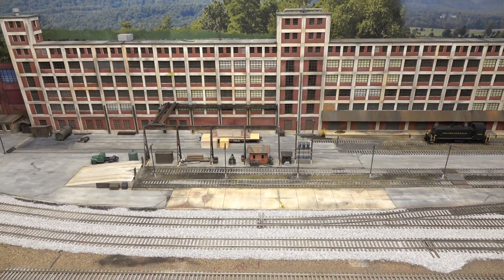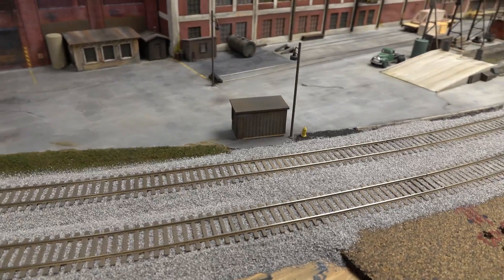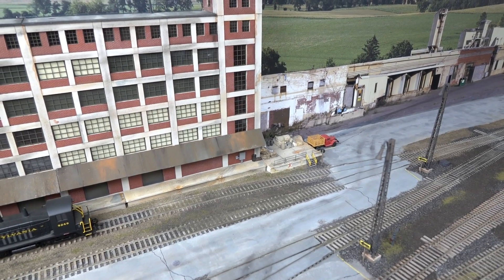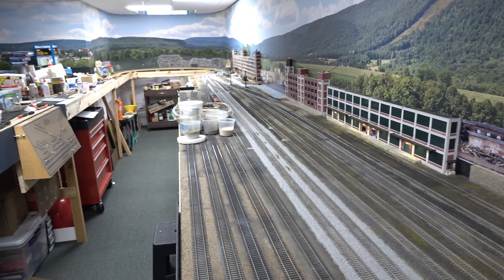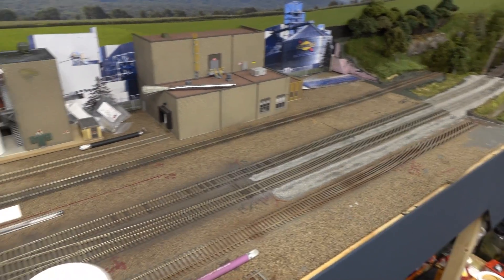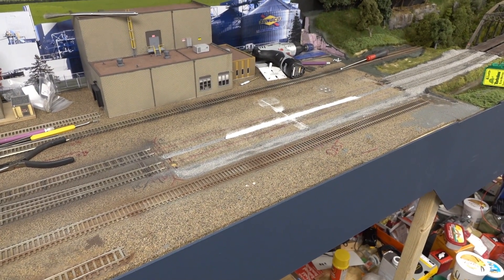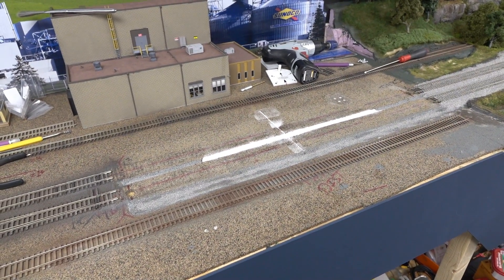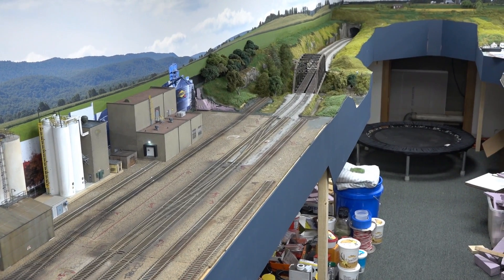MRUV 116: Details, Track Power & Crossover Installed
Still working the factory/piggyback area- more details were added, several from suggestions to the last video. More to come! All the track is now powered and tested, but a LOT of cleaning still needs to be done.

I decided to extract the crossovers from Pittsfield and get the one installed for the east end of Eugene- this completes all the track work for the new yard. Phew. Now it is time to get all the ballast complete and scenery seriously underway for the Eugene yard area.

As we are sneaking up on 10K subscribers- if we actually get there we will do a special video for reaching 10K. Not exactly sure what just yet...but I can use it as a good time to answer any burning questions you may have. If you do, post them in the comments. I will collect them and we can have an massive Q&A party. Plus some other fun stuff. How about a reveal??

This of course assumes we actually DO get there!